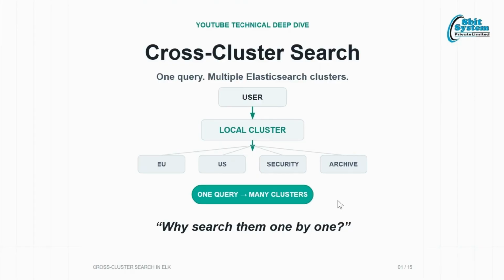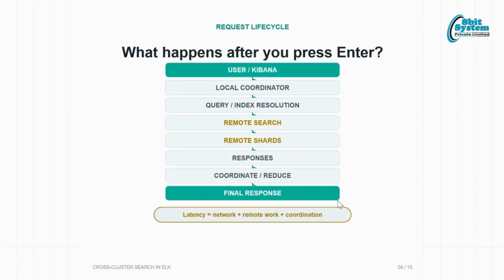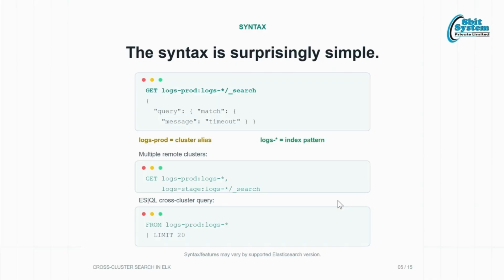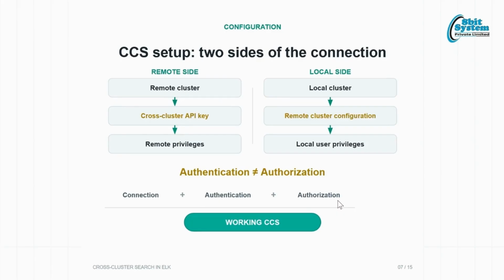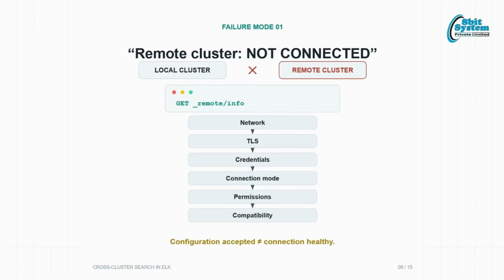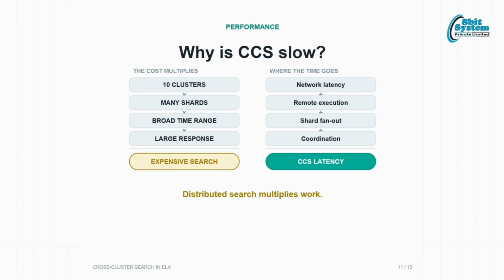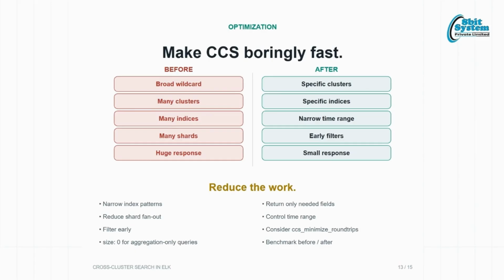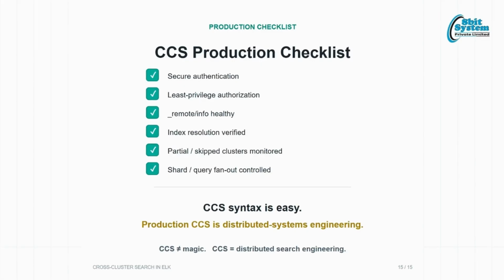Cross-Cluster Search in Elasticsearch | Complete CCS Guide for Production 🚀 | ELK Stack | AI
Learn Cross-Cluster Search (CCS) in Elasticsearch in this practical, production-focused tutorial by @8bitsystemtech 🚀

In this video, you'll learn what Cross-Cluster Search is, why CCS is useful, how Elasticsearch searches multiple clusters with a single query, how CCS request and response flow works, how to configure remote clusters, how authentication and authorization work, how to troubleshoot connectivity and partial-result issues, and how to optimize CCS for production workloads.

We'll cover CCS architecture, coordinating and remote clusters, CCS query syntax, index patterns, remote cluster configuration, cross-cluster API keys, security, troubleshooting, partial results, response metadata, performance, shard fan-out, query optimization, production considerations, and CCS vs other distributed Elasticsearch architectures.

✔ What is Cross-Cluster Search (CCS)
✔ Why Elasticsearch CCS is needed
✔ CCS architecture and request flow
✔ Local/coordinating cluster vs remote clusters
✔ Searching multiple Elasticsearch clusters with one query
✔ CCS syntax and remote index patterns
✔ Remote cluster configuration
✔ Cross-cluster API keys
✔ Authentication and authorization
✔ Least-privilege security
✔ _remote/info and _resolve/cluster
✔ Troubleshooting remote cluster connectivity
✔ TLS, credentials and permission issues
✔ Understanding partial CCS results
✔ Why HTTP 200 doesn't always mean complete data
✔ Understanding _clusters response metadata
✔ CCS performance and network latency
✔ Shard and cluster fan-out
✔ Optimizing broad index patterns and queries
✔ Reducing unnecessary data transfer
✔ Production CCS best practices
✔ CCS vs Cross-Cluster Replication
✔ When CCS is the right architectural choice

🌍 Why Cross-Cluster Search Matters

Modern Elasticsearch environments often have data distributed across multiple regions, production environments, security clusters, historical clusters, or different operational domains.

Instead of searching every cluster separately, CCS allows you to send one search request and retrieve results from multiple Elasticsearch clusters.

The basic flow is:

User → Local Cluster → Remote Clusters → Search Results → Combined Response

But production CCS is more than just a query. Networking, authentication, authorization, latency, shard fan-out, partial failures, and monitoring all matter.

🚨 Important Production Lesson

A successful HTTP response does not always mean that every remote cluster successfully contributed data.

Always inspect the CCS response metadata and understand which clusters were successful, skipped, or failed.

⚡ CCS Performance

CCS can become expensive when queries fan out across too many clusters, indices, or shards. Narrow index patterns, limit unnecessary data, control query fan-out, and optimize expensive searches to keep distributed queries efficient.

🔐 Security

Production CCS should follow least-privilege principles. Use appropriate authentication, authorization, cross-cluster API keys, and remote permissions to ensure that each cluster has only the access it needs.

✅ Elasticsearch Developers
✅ Elasticsearch Administrators
✅ ELK Stack Engineers
✅ DevOps & SRE Engineers
✅ Cloud & Platform Engineers
✅ Observability & Security Engineers
✅ Data & Search Engineers
✅ Backend Developers
✅ Software Engineers
✅ Anyone preparing for Elasticsearch interviews

💼 About 8Bit System Private Limited

Welcome to 8Bit System Private Limited, your destination for practical, industry-focused technology tutorials.

On this channel, we cover Elasticsearch, ELK Stack, Kibana, Logstash, Observability, Node.js, Express.js, MERN Stack, AI Engineering, RAG, LLM Applications, Kubernetes, Docker, Linux, Git, Java, Spring Boot, Python, DevOps, Cloud Technologies, Backend Development, Software Engineering, and Technical Interview Preparation.

✔ Share it with your Elasticsearch community
✔ Comment with the Elasticsearch topic you'd like to see next